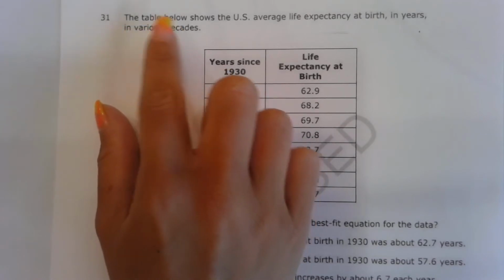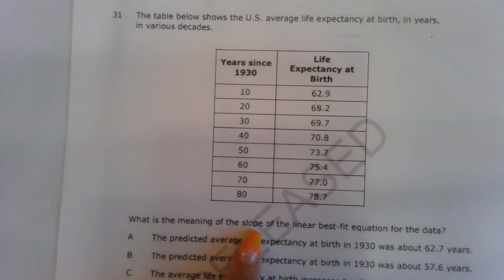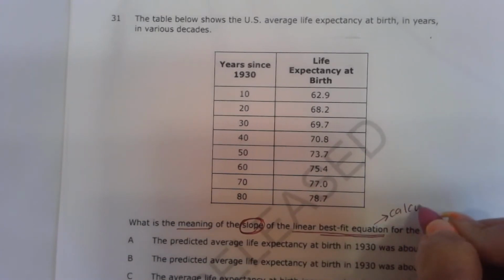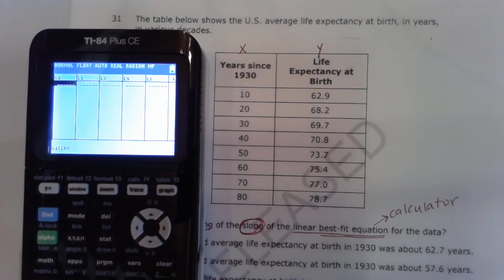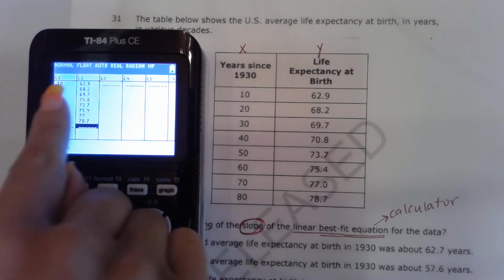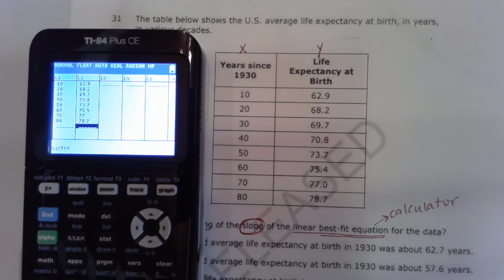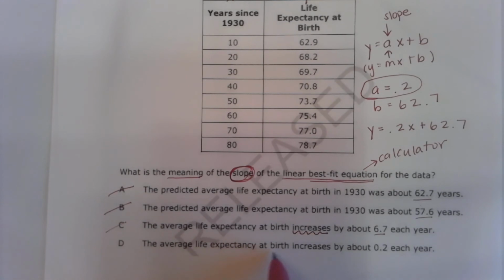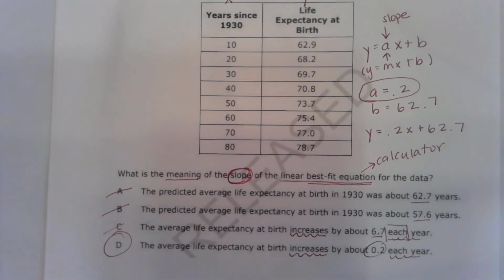Question 31 - Released EOC